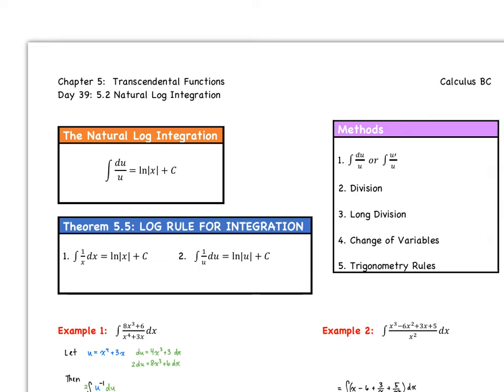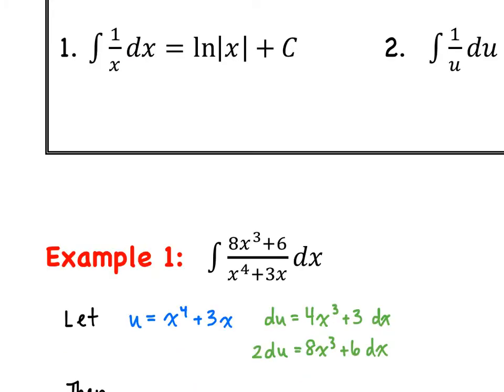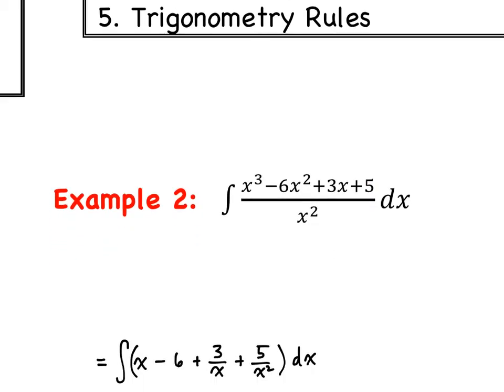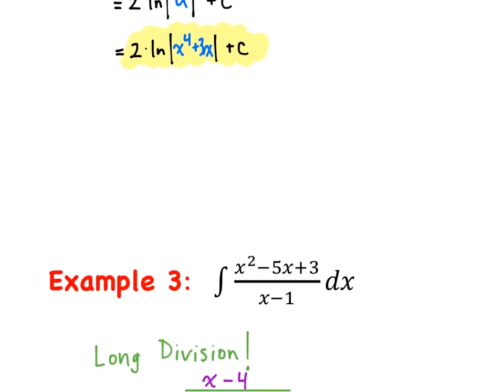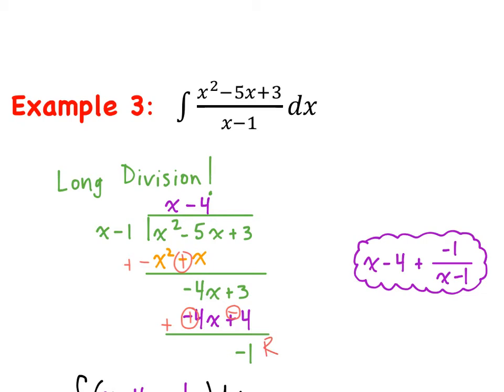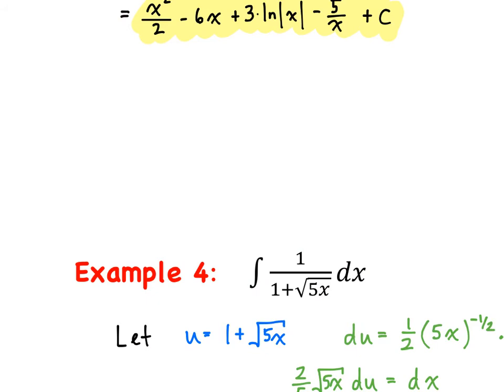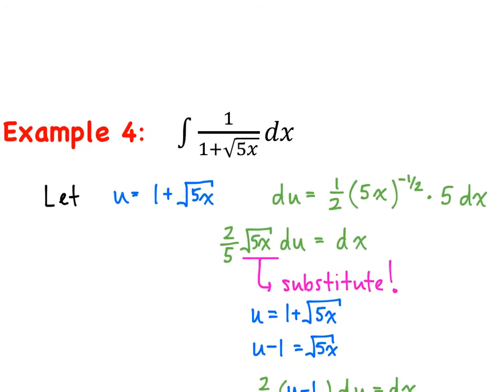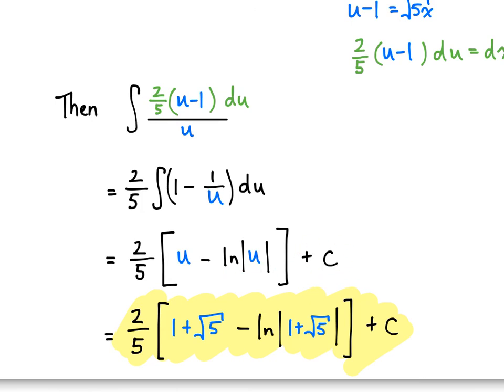Video 39 - 5.2 Natural Log Integration